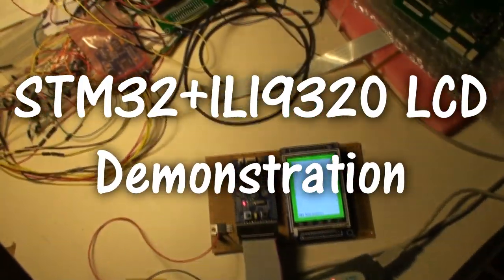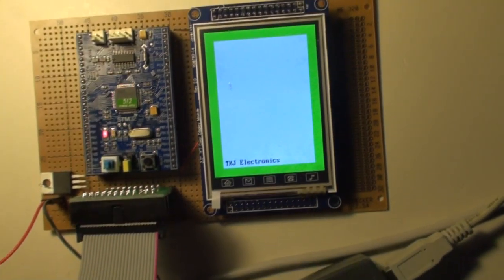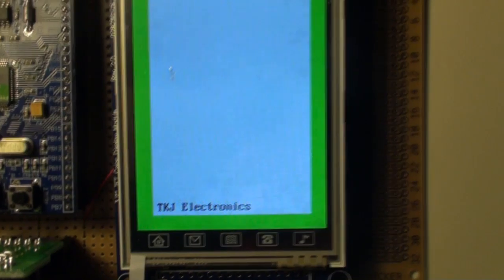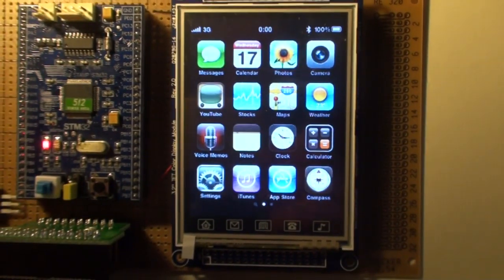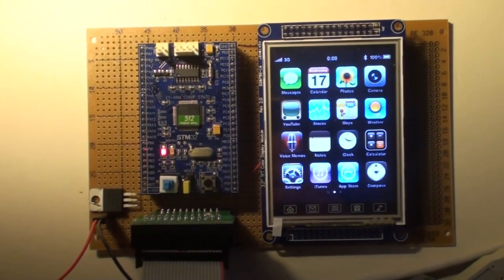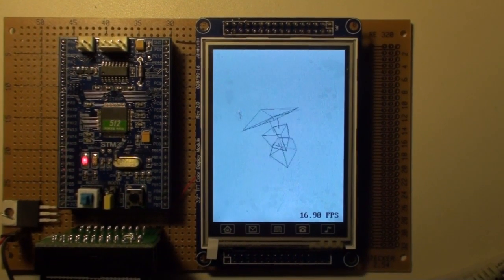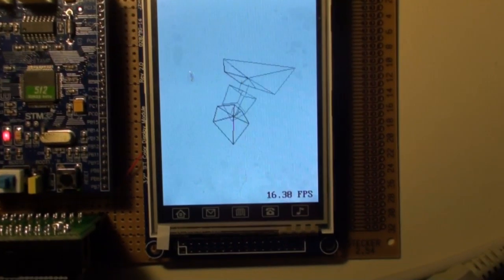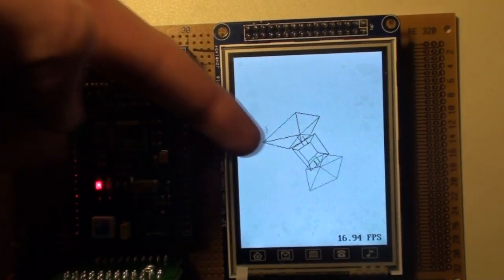STM32+ILI9320 LCD Demonstration + 3D algorithm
Demonstration of a new protoboard with the STM32 Stamp board and an ILI9320 3.2" LCD display.
In the demonstration I also show a new 3D algorithm I made!